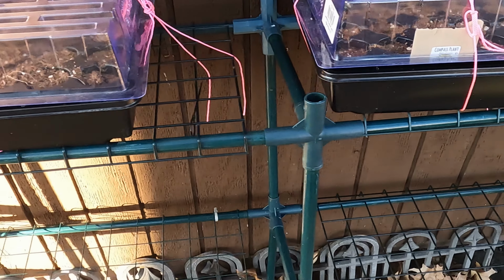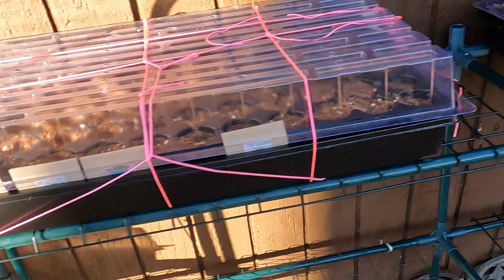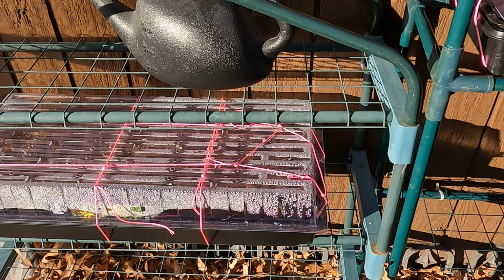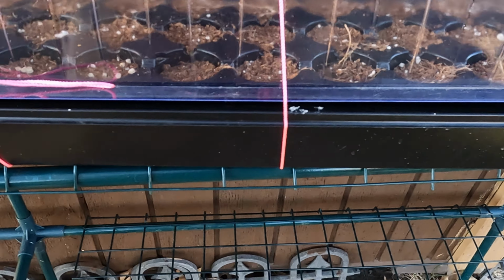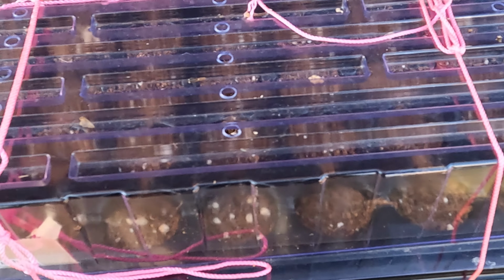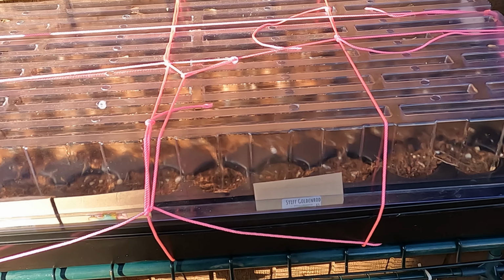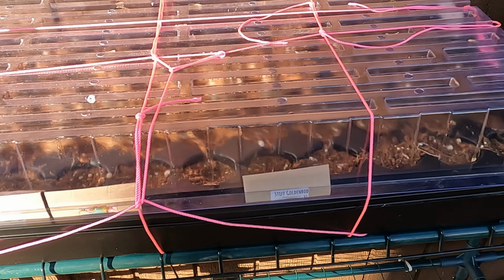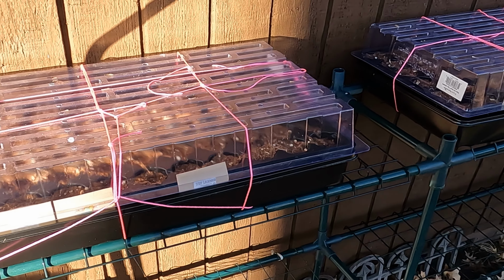Seed Starting with Cold: Native Wildflowers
Native Flowers such as Joe's Prye Weed, or coneflowers need between 30 to 60 days of cold (forty degrees F) exposure for proper germination. I will show you a method I use that allows me to get the needed hours and prevent the wildlife from eating the seeds.